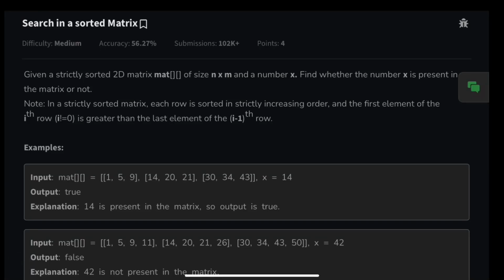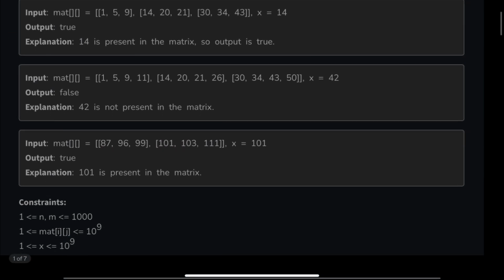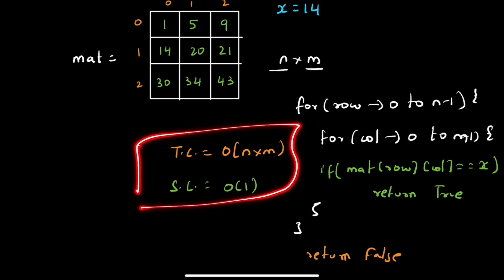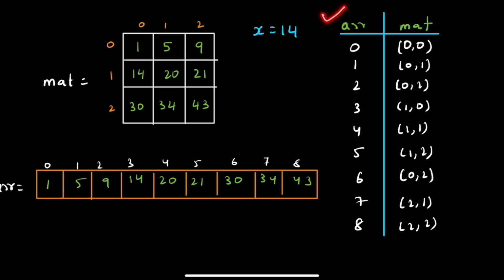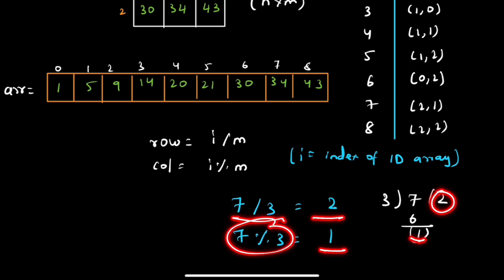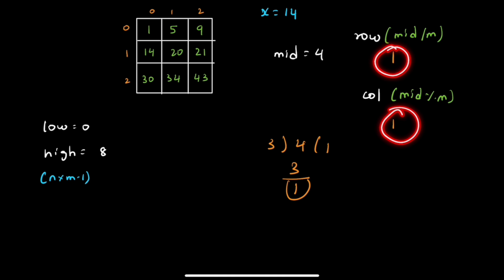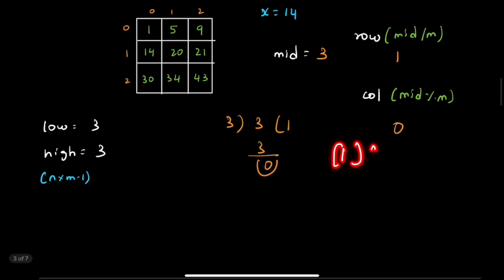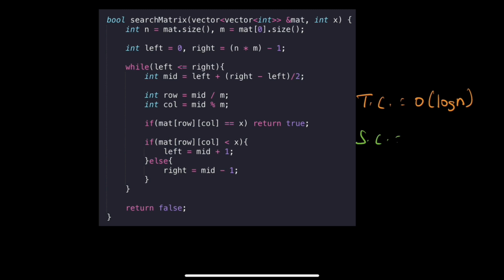Search in a Sorted Matrix | Binary Search | MEDIUM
In this video, we dive deep into an efficient solution for searching a number in a strictly sorted 2D matrix. Using the power of binary search 🧑‍💻, we show you how to quickly find whether a given number exists in the matrix, even in large datasets! 🌐

This algorithm is optimized for performance, making it ideal for problems involving large matrices where brute-force methods are too slow. We explain the logic behind transforming a 2D matrix into a 1D array to apply binary search 🔢. By doing this, we can search in O(log n * m) time complexity, where n is the number of rows and m is the number of columns. 🏎️💨

What You'll Learn:
Understanding Strictly Sorted Matrices: Learn about matrices where each row is sorted in increasing order and the first element of each row is larger than the last element of the previous row.
Binary Search in 2D: Explore how binary search can be extended to work with 2D matrices, making searching more efficient.
Code Walkthrough: A detailed explanation of the code and how we find the correct row and column using mid-points in a linearized array. 📈

🔑 Key Concepts:

2D Matrix Search: Searching in a matrix where the rows and columns are strictly sorted.
Binary Search: Applying binary search principles to efficiently find the target.
Optimization: How transforming the problem into a 1D search reduces time complexity and increases speed. ⚡
Algorithm Efficiency: Learn how to tackle search problems in large datasets.

Why This Approach? Instead of searching row by row or column by column, which would take O(n * m) time, we leverage the matrix's strict sorting to treat the entire matrix as a sorted 1D array and apply binary search. This results in a much faster O(log(n * m)) solution! 🚀

Timestamps:
0:00 - Introduction
3:48 - Observation (Brute Force Approach)
6:19 - Why Binary Search?
13:23 - Example Dry Run
18:18 - Code Walkthrough
19:42 - Time & Space Complexity
20:08 - Thanks For Watching